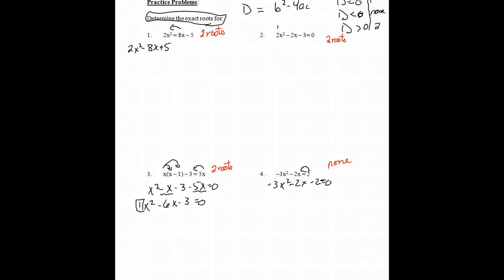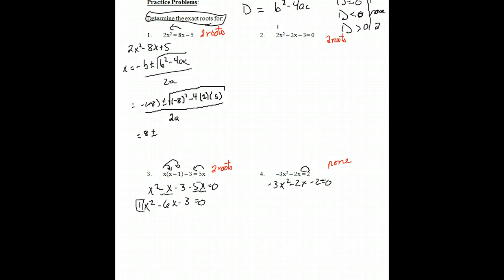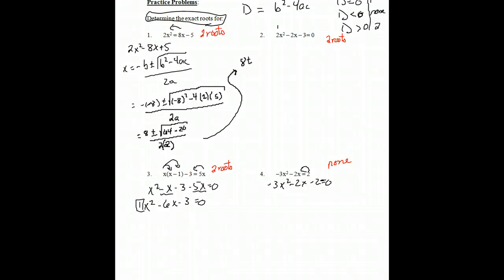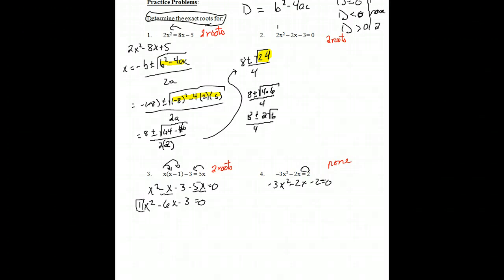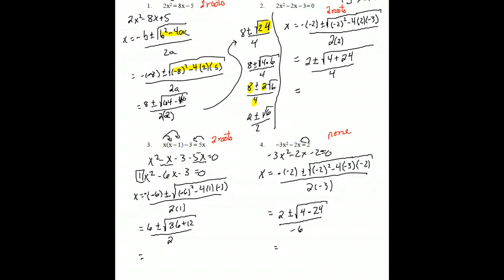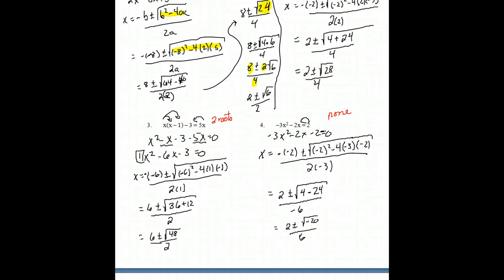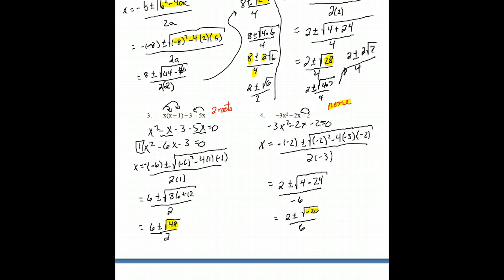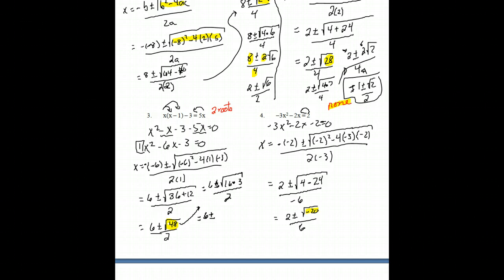Section 7.3 Class 2, Video 3 - Exact Roots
Finding the exact roots